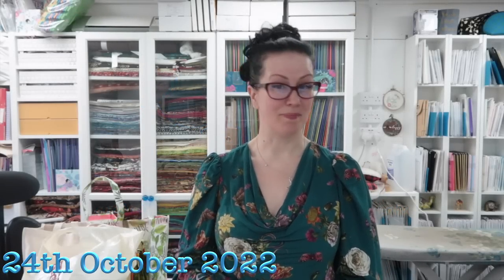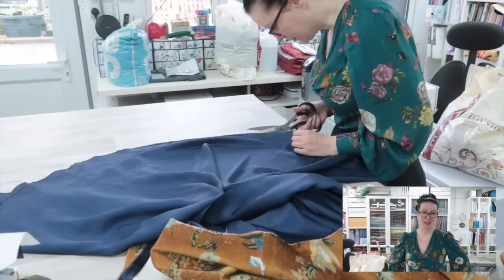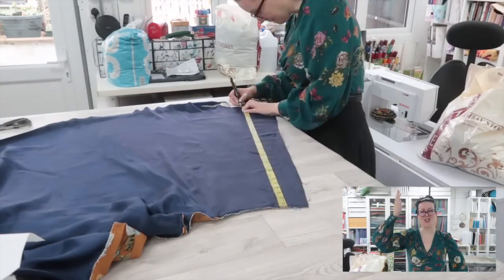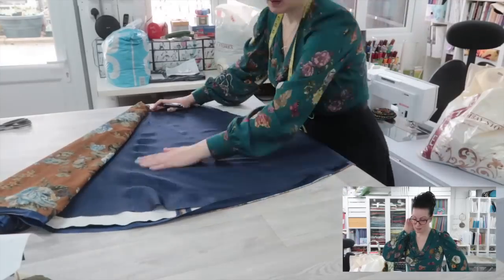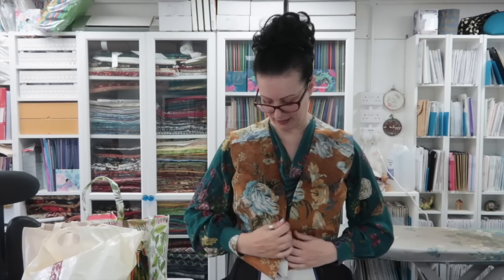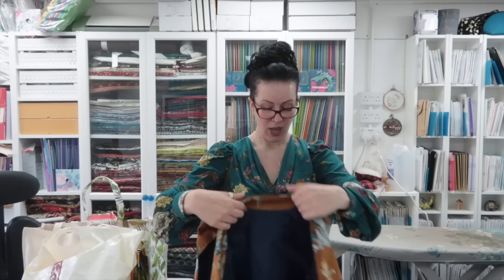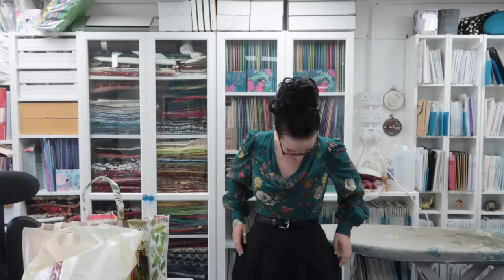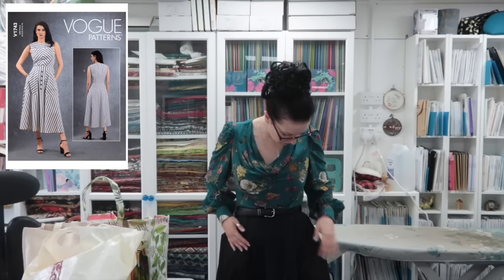Sneaky Peaks At Some Almost Finished Projects :: Correcting Mistakes! :: General Waffly Chit Chat!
Hey Peeps! Mistakes were made! I know better than to hem a skirt with bias before the bias has had time to drop 🤣 never mind! It's fixed now and no one but you will know. I am really happy with how everything is turning out, can't wait to see all the pieces together 😍

THINGS I MENTION ::

Vogue 9345

WHAT I'M WEARING ::

Vogue 9006

Vogue 1743

McCalls 7634

Acorn French Terry was from Miekkie.com, no longer available

Victoria Avenue
Shanklin
Isle Of Wight
PO37 6LY
United Kingdom